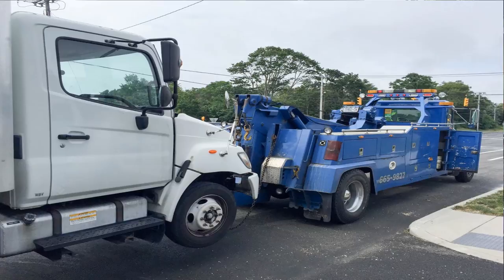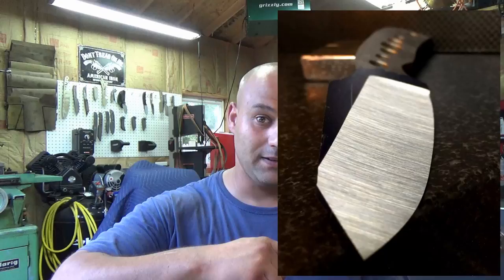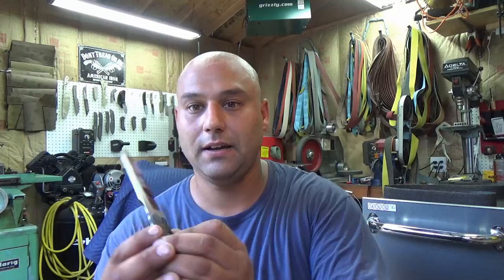Knife shop FAQ #4 Part 1. Favorite steel, bandsaws, mills, and more!